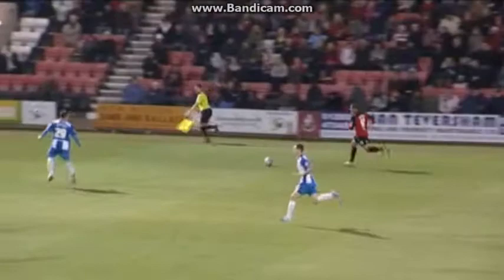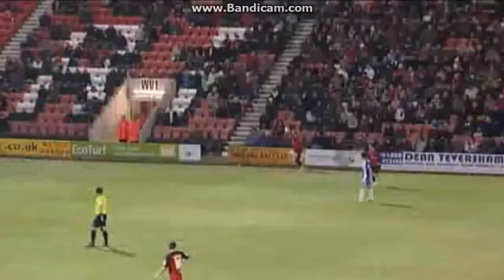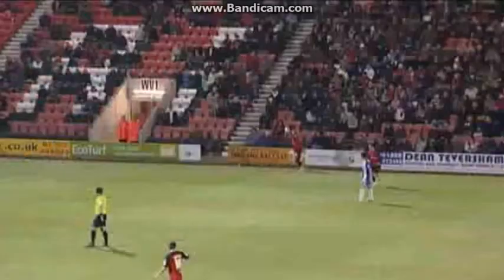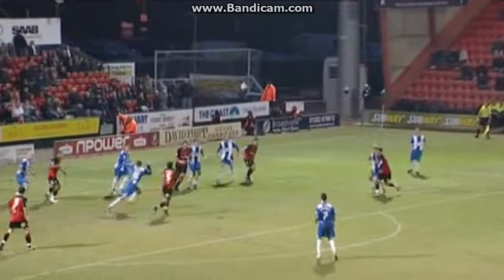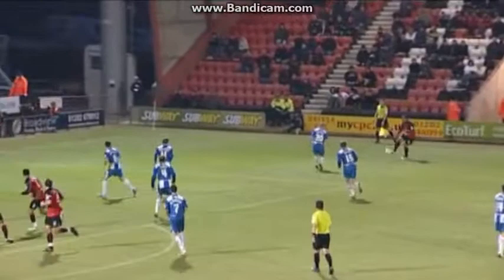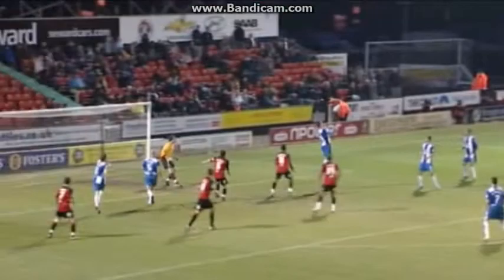Bournemouth 0-1 Hartlepool United - 11th December 2010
(0-1) James Brown 31'

HUFC: Jake Kean, Neil Austin, Sam Collins, Peter Hartley, Evan Horwood, Leon McSweeney (Armann Bjornsson 88), Gary Liddle, Paul Murray (Joe Gamble 75), Antony Sweeney, Andy Monkhouse, James Brown (Ritchie Humphreys 64) // Manager - Mick Wadsworth

AFCB: Jon Stewart, Adam Smith, Rhoys Wiggins, Jason Pearce, Joe Partington, Marc Pugh, Danny Hollands, Harry Arter (Liam Feeney 54), Anton Robinson, Steve Fletcher (Michael Symes 75), Nicholas Bignall (Lyle Taylor 45) // Manager - Eddie Howe